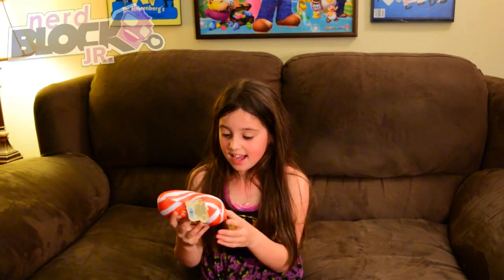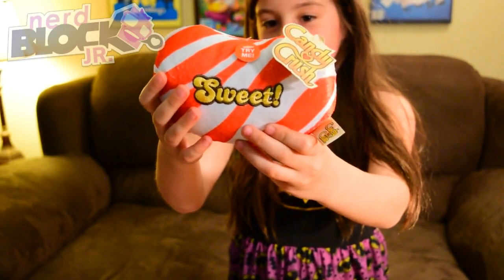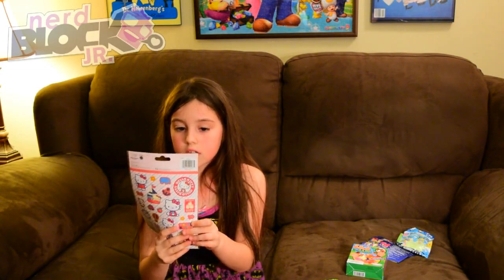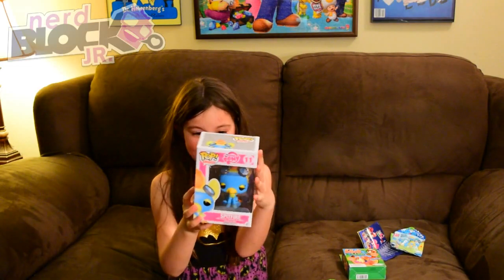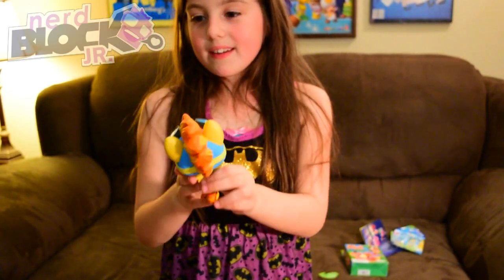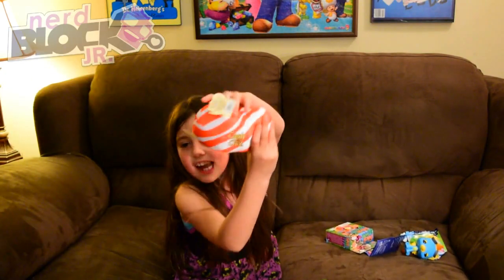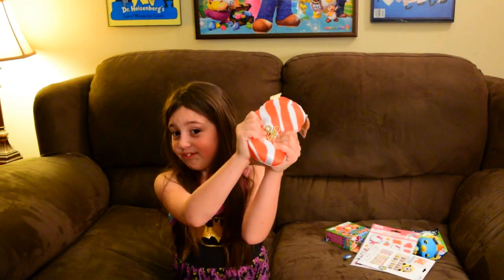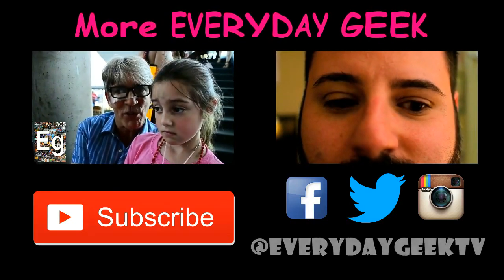Nerd Block Jr. Girls Unboxing :: April 2016 :: Candy Crush :: My Little Pony :: The Smurfs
Nerd Block Jr. Girls Unboxing for April 2016 with items from The Smurfs, Candy Crush and more. Come by and check out what she gets inside!

Let us know what you thought of this video and if you liked it please give us a big THUMBS UP!!!

Want Lauren & I to unbox something from you or even read some awesome fan mail on an episode of Everyday Geek? If so, then send it on over to us!